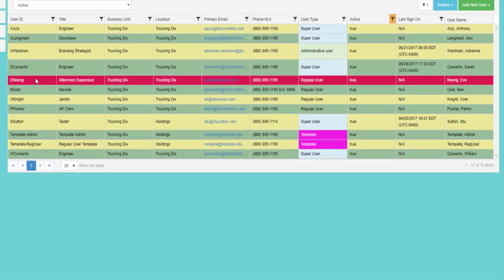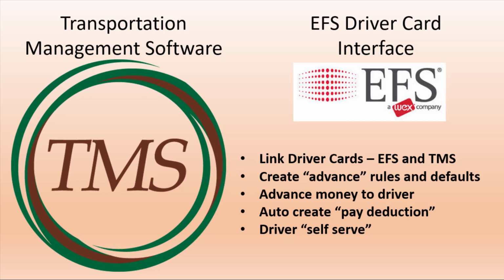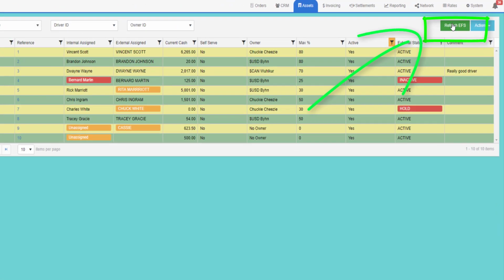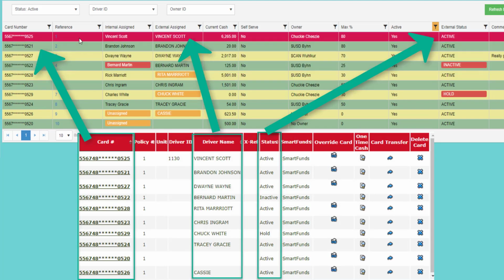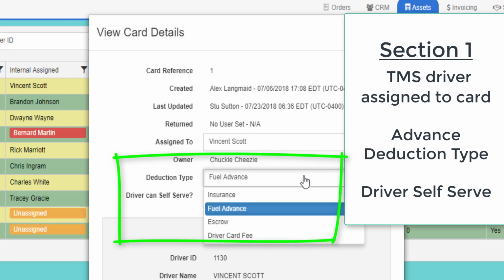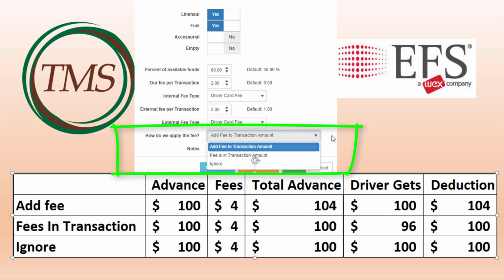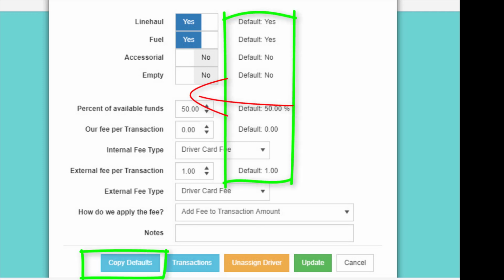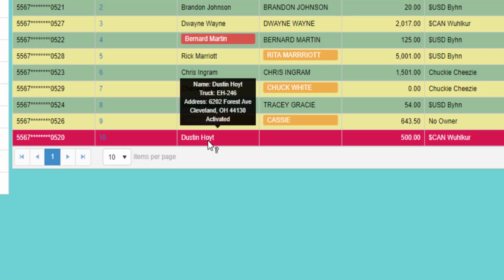Setting up the EFS Driver Cards in the TMS System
This video explains how to SET UP the EFS driver card interface and create “driver advance” rules.  For the EFS SmartFunds Mastercard , a subsequent video explains how to advance money to the driver from the dispatch system.  For the EFS Fleet card, a subsequent video explains how to download the transactions into the TMS system and create settlement deduction records.